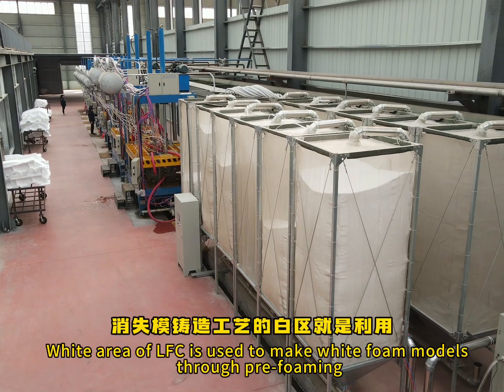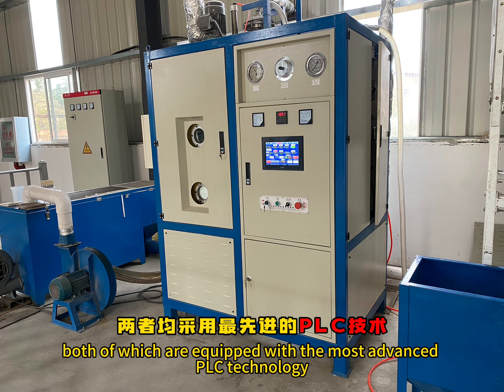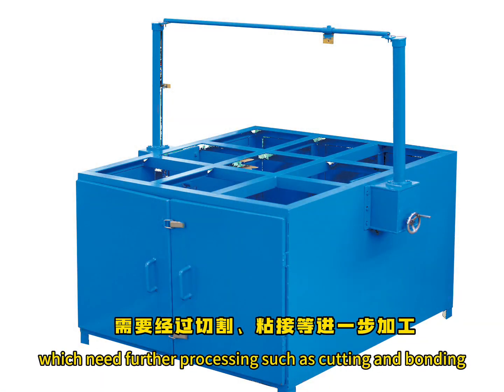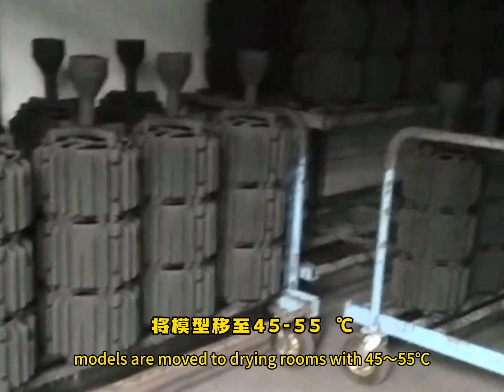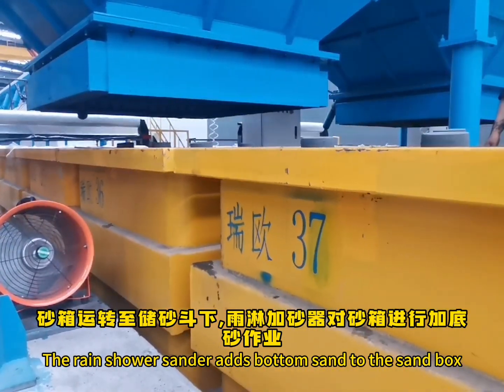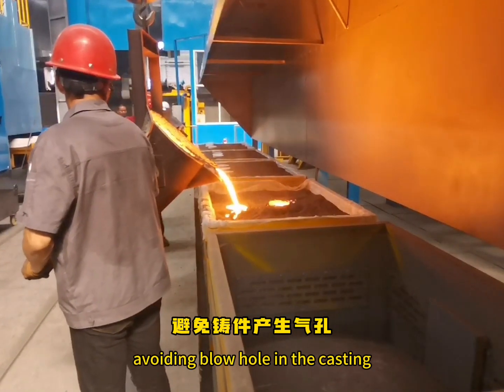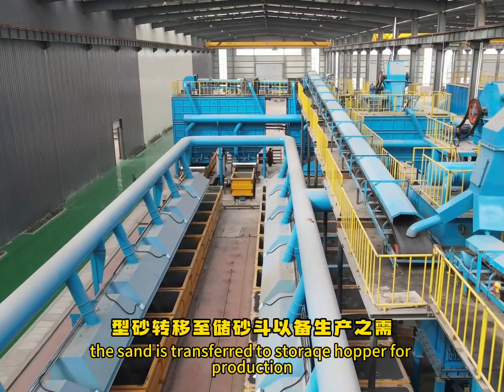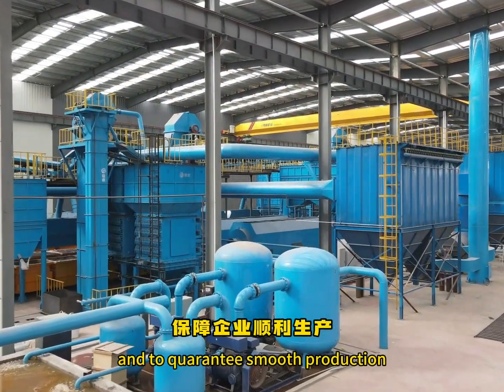消失模铸造工艺流程Lost foam casting process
Lost foam casting process